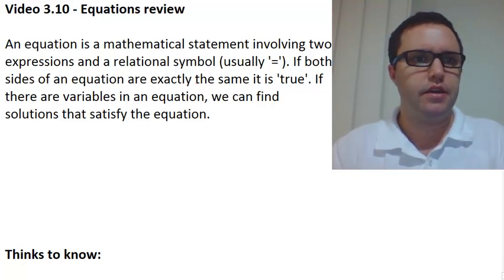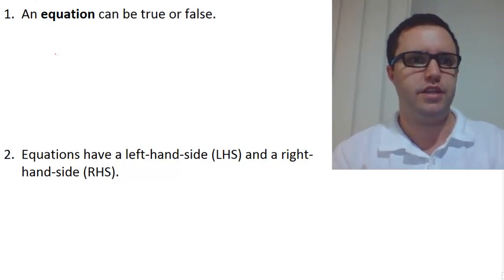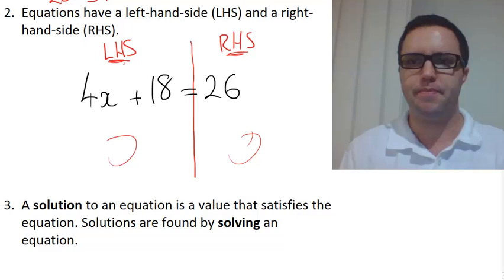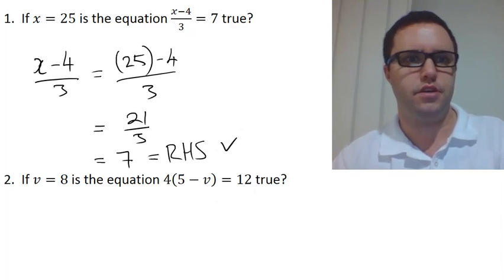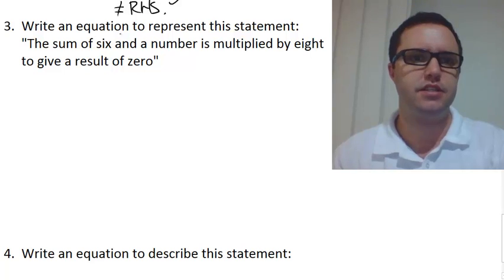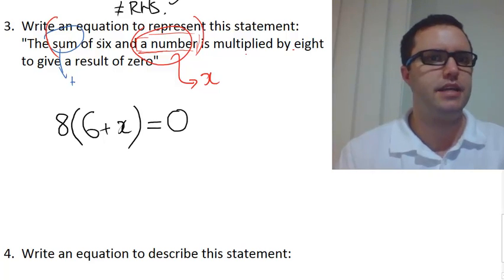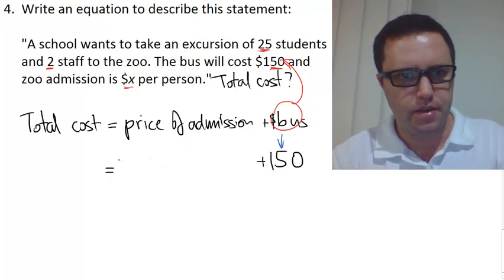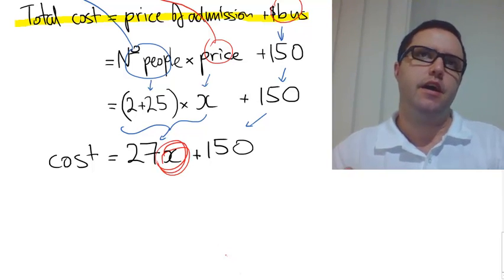8JMH 3.10 - Equations review